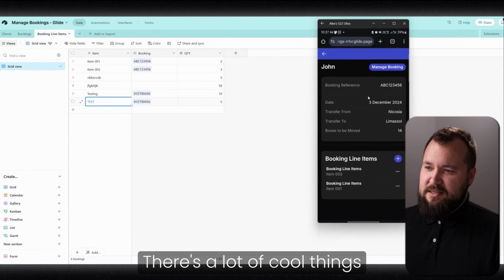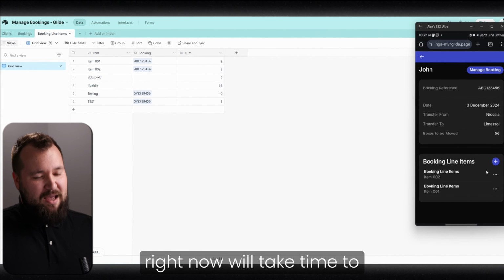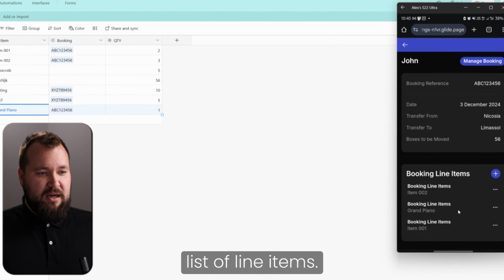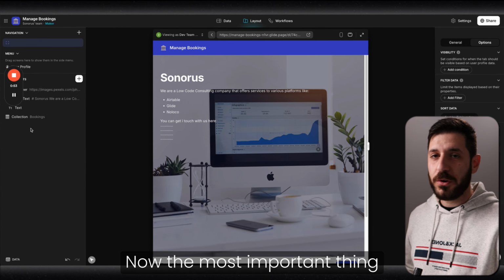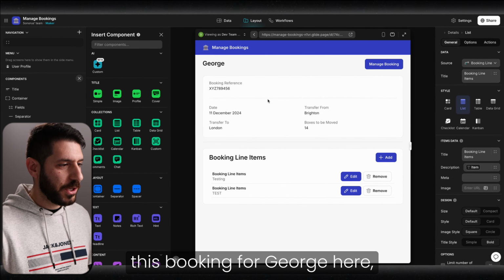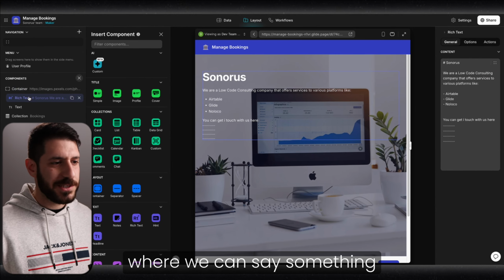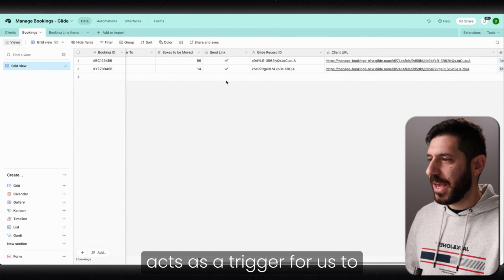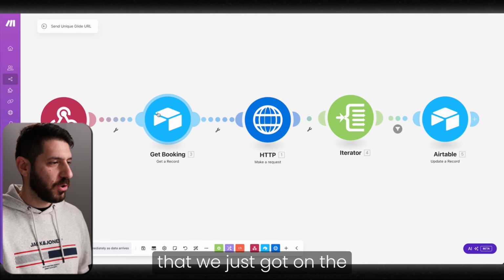Glide: The Best Way to Provide Login-Less Access for Airtable Data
Are your clients asking for hassle-free access to Airtable records without needing a login? We've got you covered! In this tutorial, we're diving into Glide, our favorite solution for creating a seamless, login-less experience with Airtable.

Join us as our Head of Development, Stef (aka our Glide guru), walks us through a moving company use case, perfect for time-sensitive clients who don’t need the stress of logging in—or the extra licensing costs.